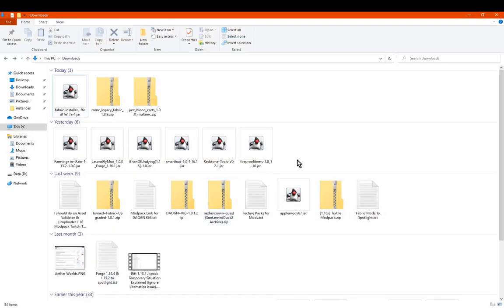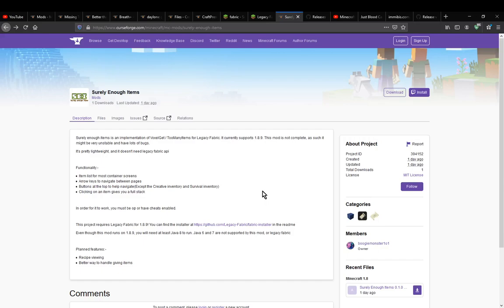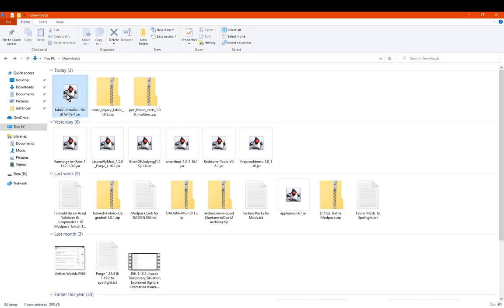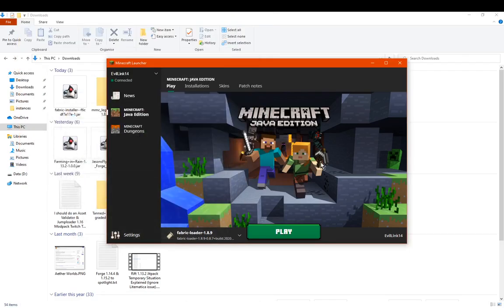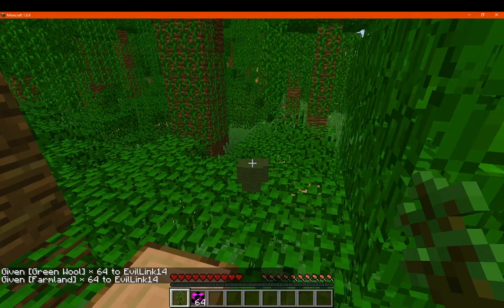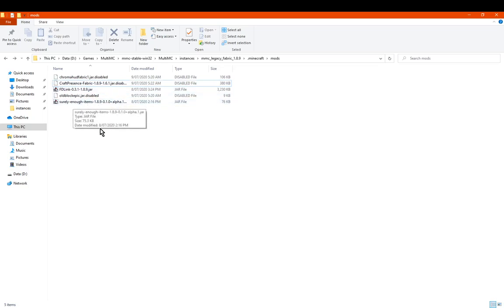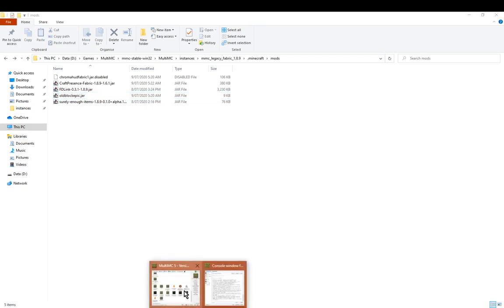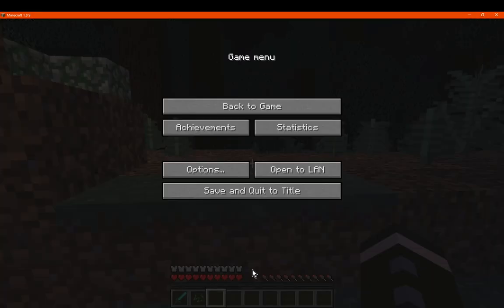(Important Read Desc/Comments) Legacy Fabric 1.8.9 Vanilla & MultiMC Install Tutorials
Install tutorials for Legacy Fabric:

I have edited this description, had to as the old downloads aren't accessible anymore (things have changed since this video was made) to more updated links for more than 1.8.9 and current 1.8.9 builds (as of 31/03/2022)

Forum Thread for any Legacy Fabric updates, showcase of previews and mod downloads when they release for 1.3 to 1.13.2, Snapshots and April Fools:

Legacy Fabric Mod HUB (All LF mods wikis/download links in 1 place for convenience)